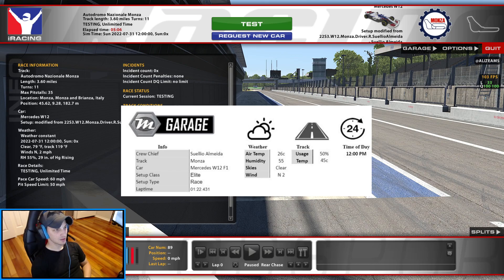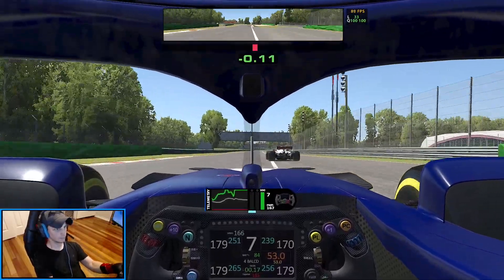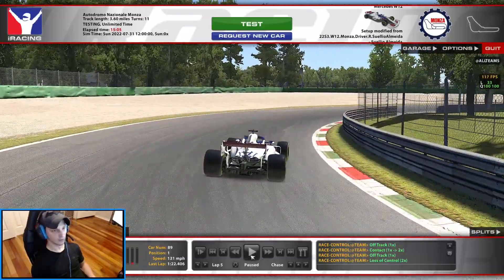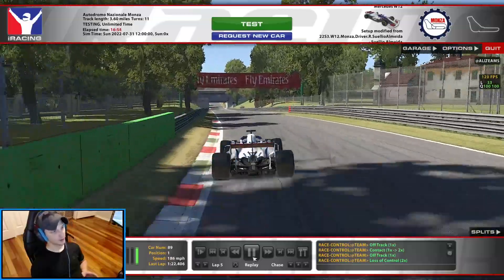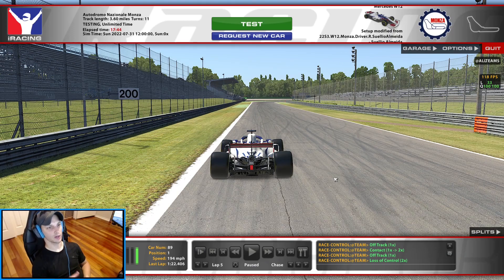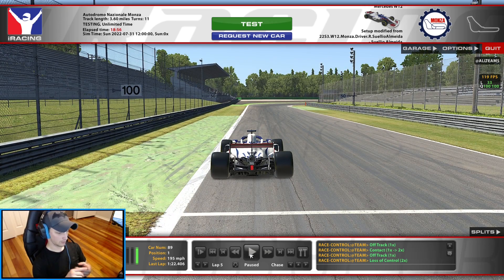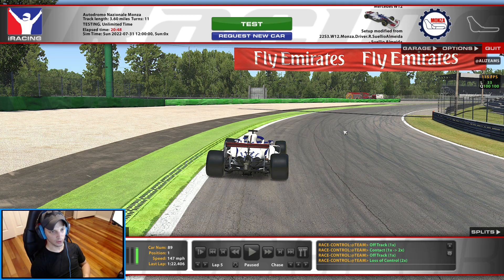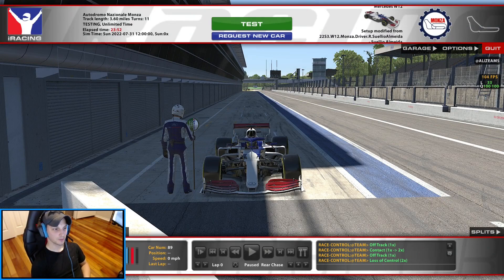Chasing Aliens - iRacing - Monza - Mercedes-AMG W12 F1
@MajorsGarage has a new series called Chasing Aliens, where drivers go up against a crew chief's best lap ghost. This week, I will be going up against @SuellioAlmeida at Monza in the @MercedesAMGF1 W12 F1 car for the @iRacingOfficial Grand Prix Series.